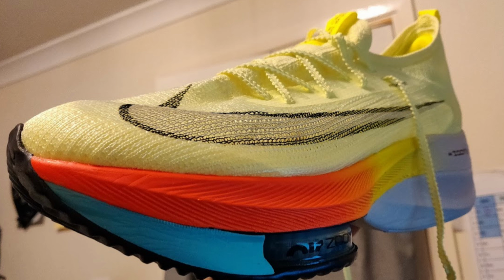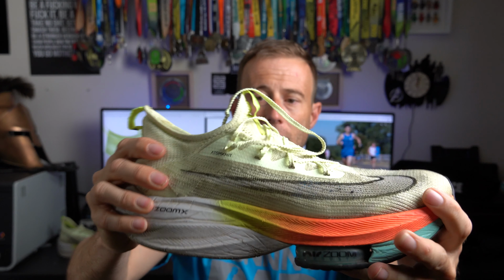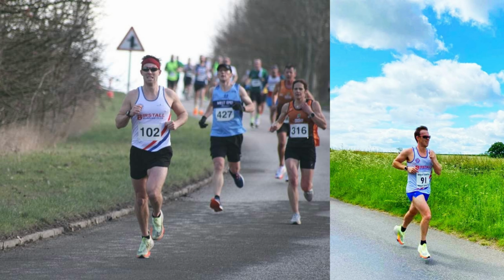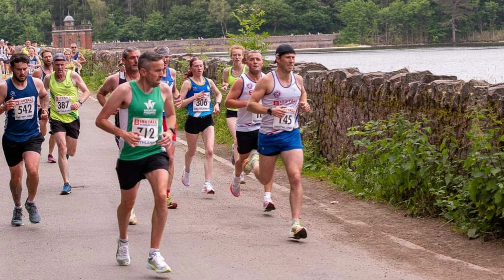End of Life Review Nike Alphafly 2% | Over 400 miles | Personal Bests | Wear and Tear | Worth it?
The Nike Air Zoom Alphafly NEXT% was one of the first supershoes to take the running world by storm. Made famous by Eliud Kipchoge running the first ever sub 2 hour marathon in history. The shoes then became infamous for assistive technologies and soon became banned from official running competition. However the world wanted these shoes and they went on sale to the public.
This is my end of life review of the shoe that bust all my records, I talk about how theyve lasted, what I found wrong with them. I also talk about why I am discontinuing them from my running and why the end is now for them